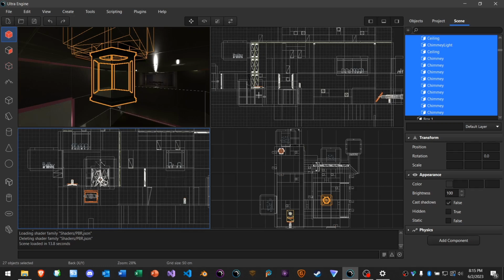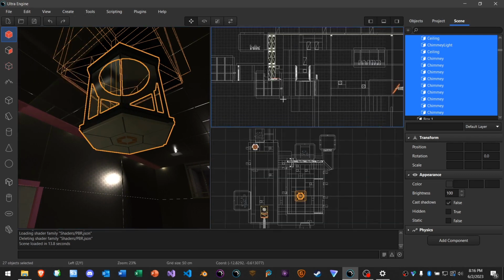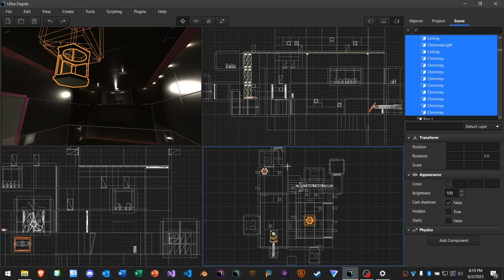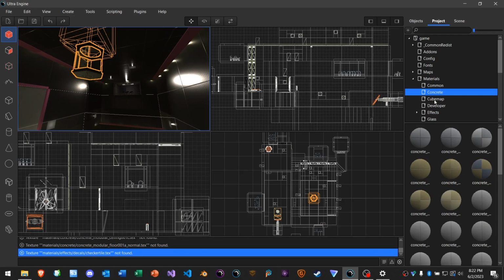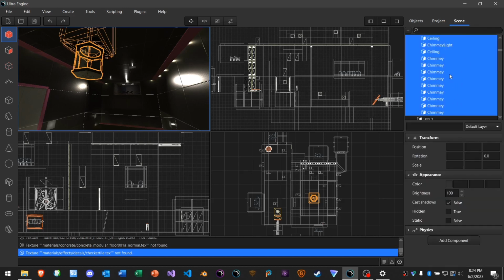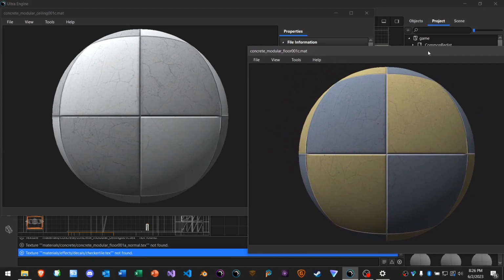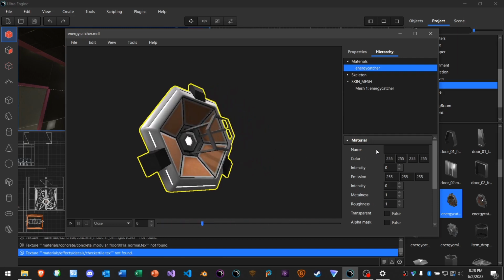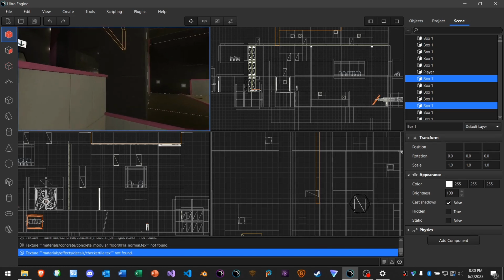A look at the new editor